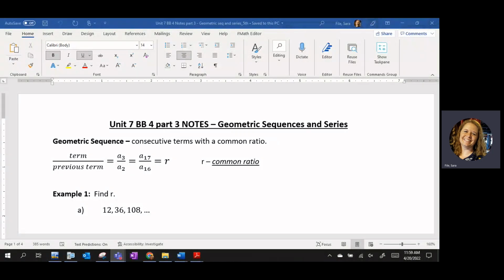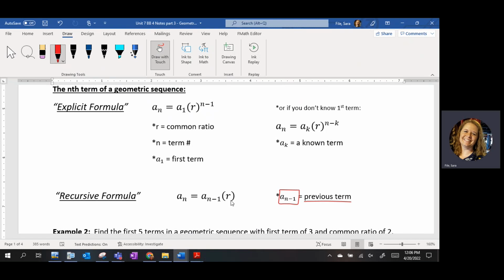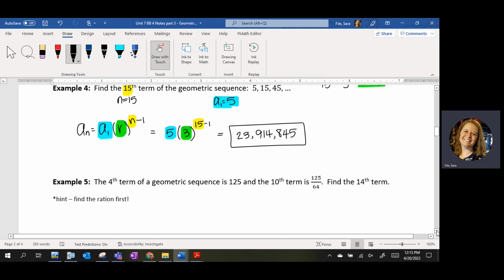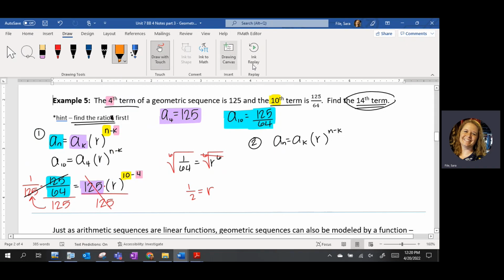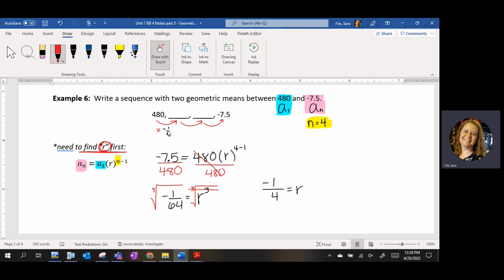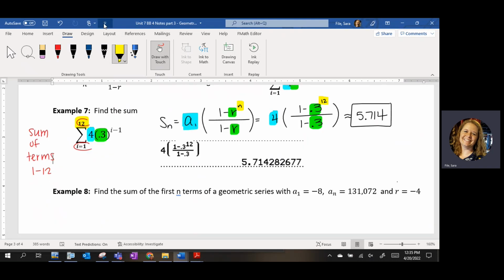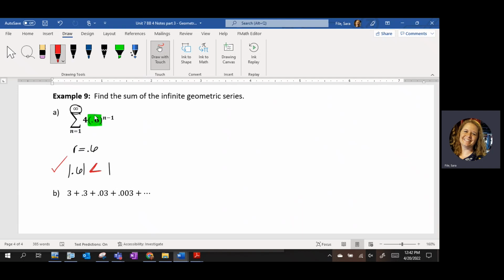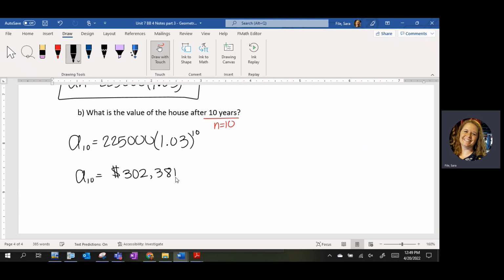precal unit 7 BB 4 part 3